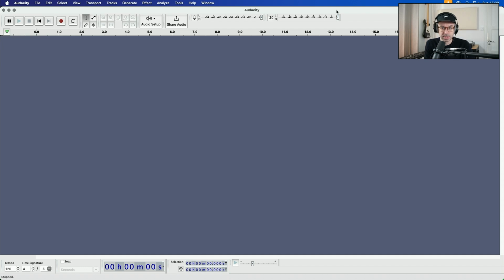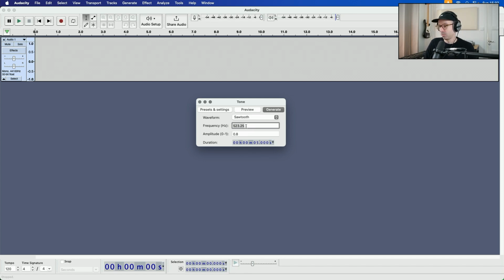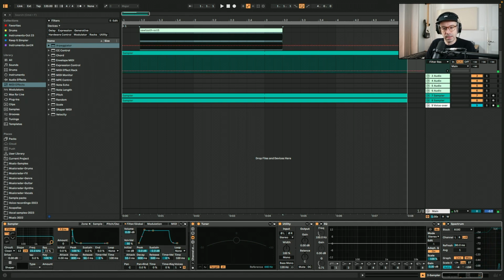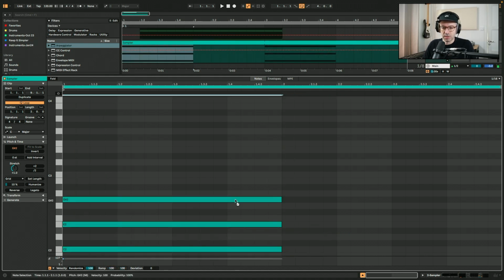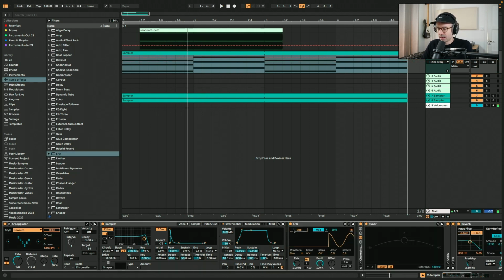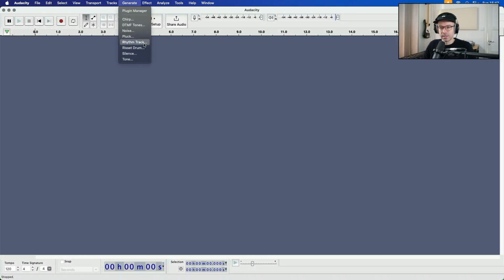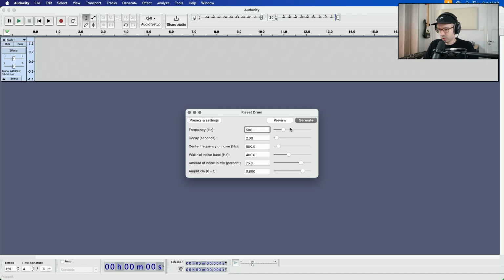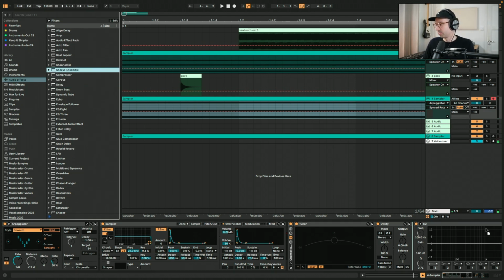Create your own SYNTH from scratch!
In this video I create a waveform from scratch in Audacity and use that audio sample to create my own synth in Ableton’s Sampler. This is an easy way to create your own sample-based synth with full control over the waveform. Time stamps below.

00:00 Intro
01:03 Sound 1 Synth bass
07:35 Sound 2 Percussion
10:18 Wrap-up